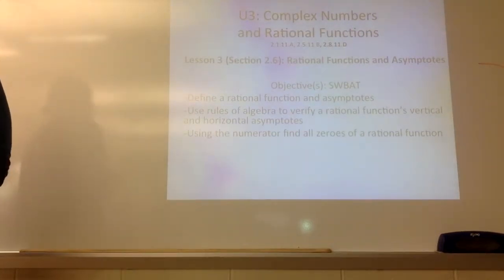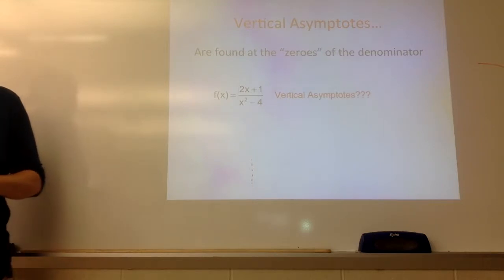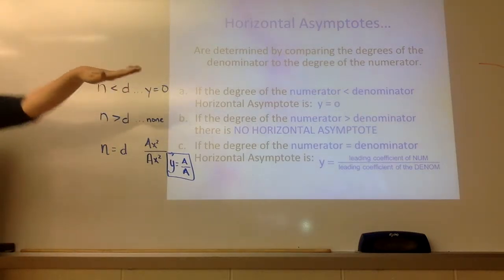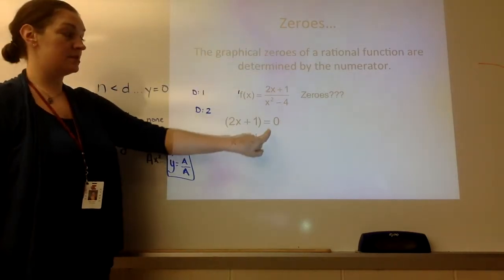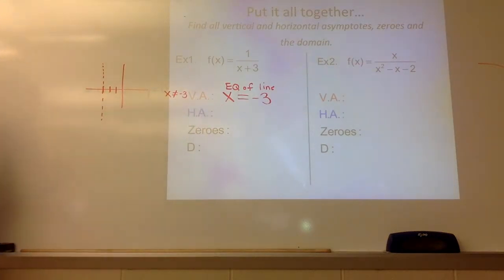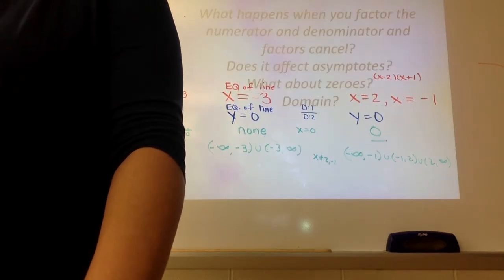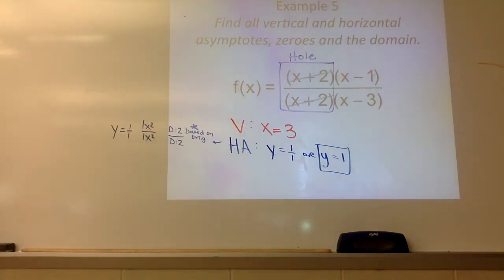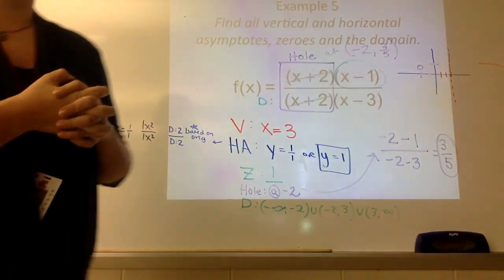HP U3 L3